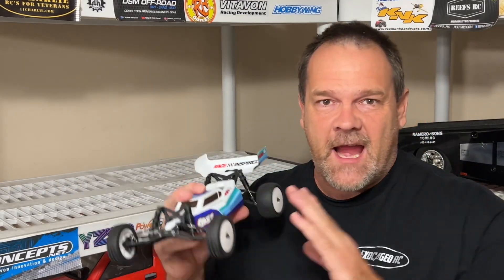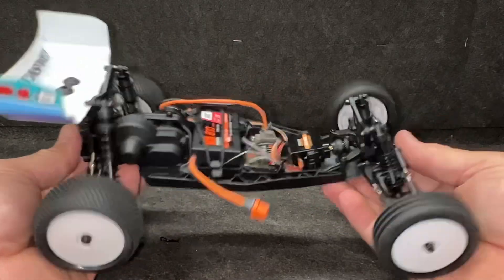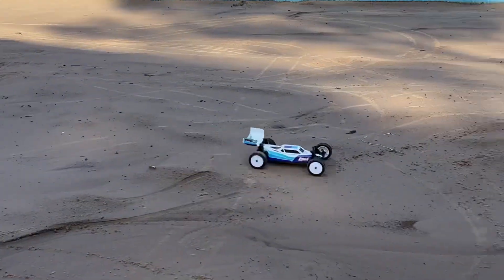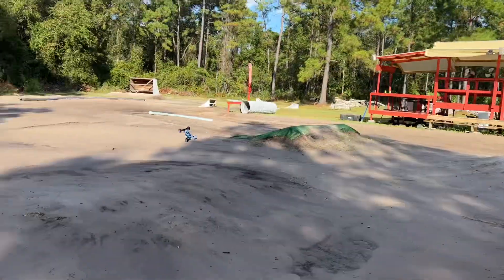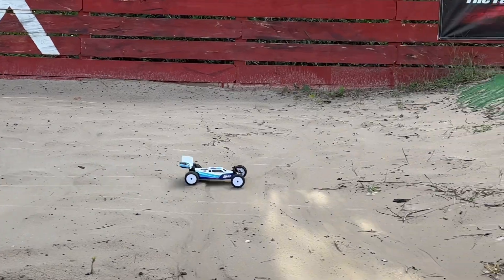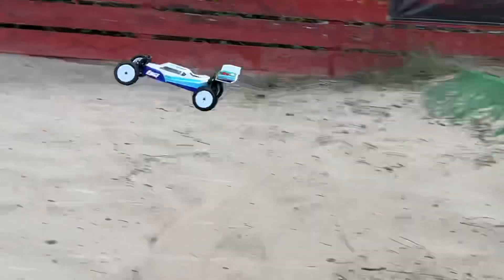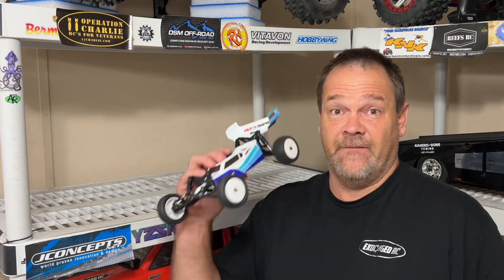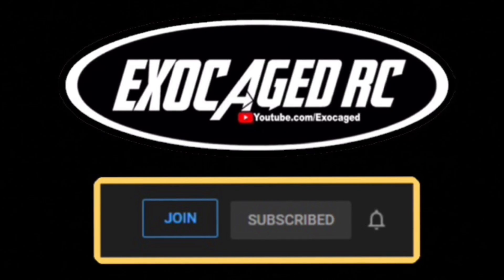Losi MiniB Brushless First Drive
Flysky GT5
Radiolink RC8x